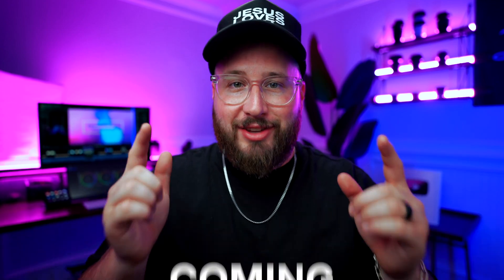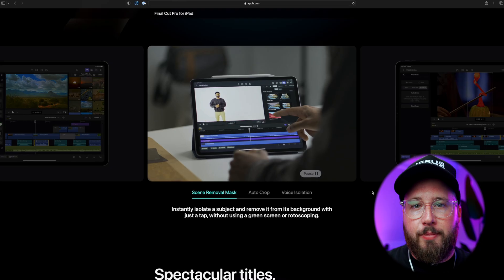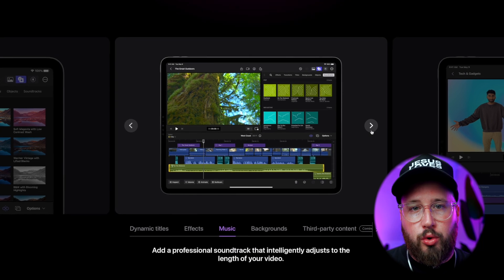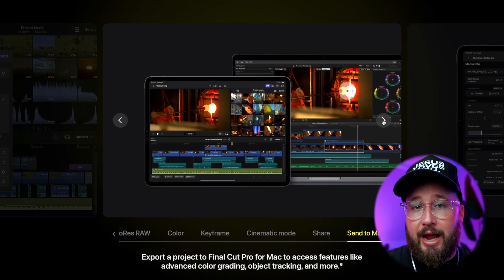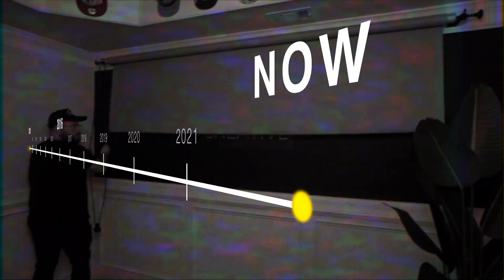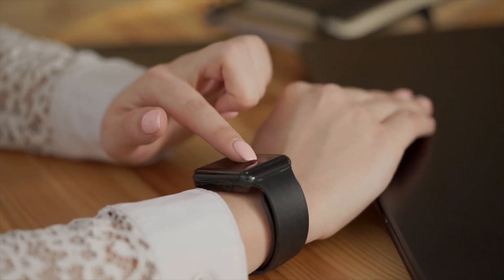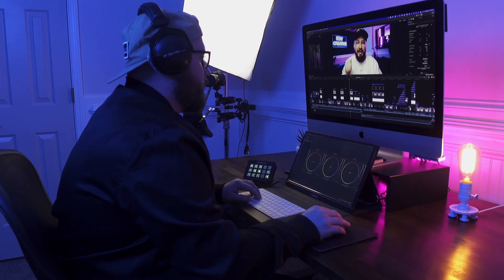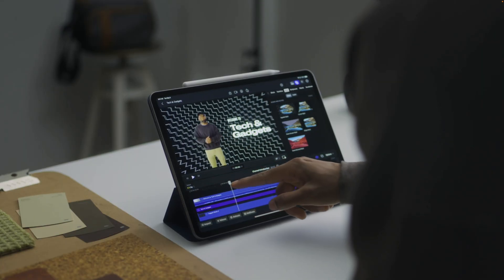Final Cut Pro for iPad - And The Future Of Desktop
Apple just announced Final Cut Pro for the iPad. I've been an avid Final Cut Pro user for years, it's the editing program I live by so when they made this announcement I was excited. at first. While it has some definite pros the cons weigh heavy on me. Not being able to hook up an external drive or transfer from iMac to iPad has me thinking "who is this program really good for?" But, the AI features and Apple Pencil integration seem amazing. Time will tell if this release will succeed.

⚡️FEATURED GEAR⚡️
Tube Lights
Key Light
Hair Light

00:00 intro
00:18 Interface
00:57 AI
02:33 Capture
02:48 Workflow
04:15 My Thoughts